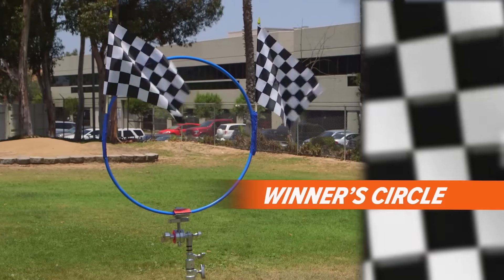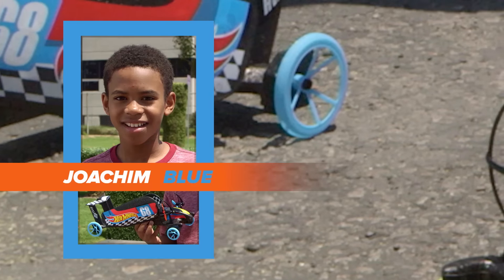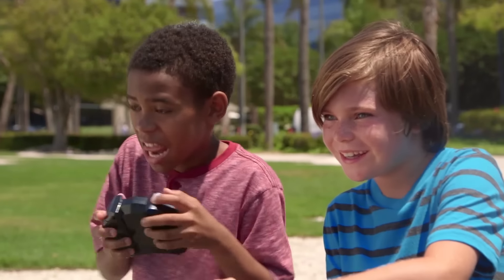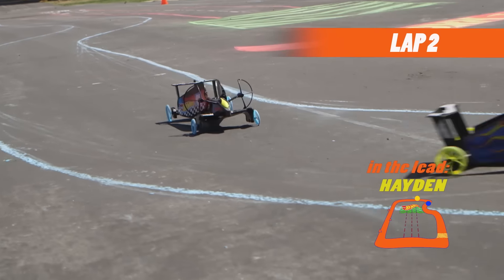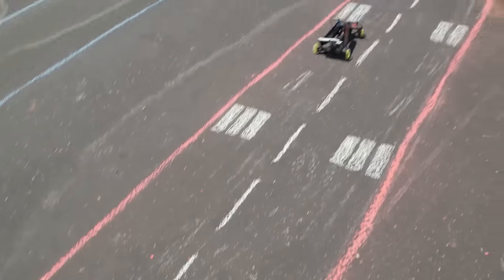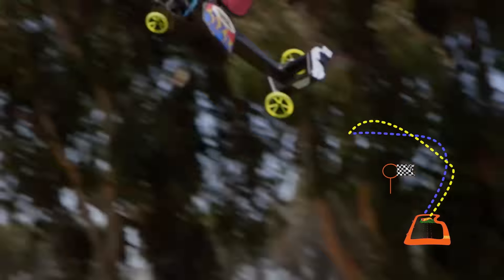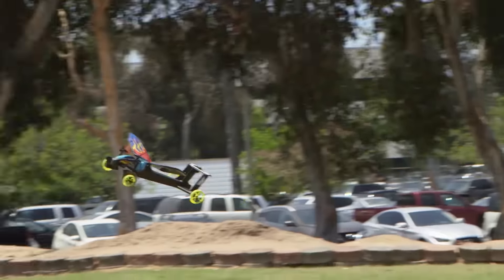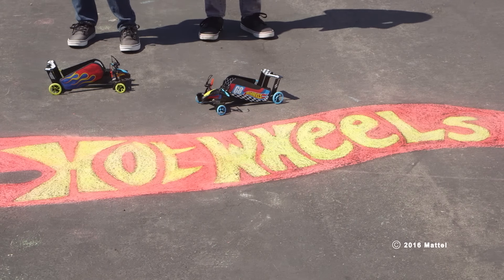Sky Shock! | Track Champions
See the race take off into the air in this fast-flying episode of Hot Wheels Track Champions: Sky Shock!

Sky Shock! | Track Champions | @Hot Wheels